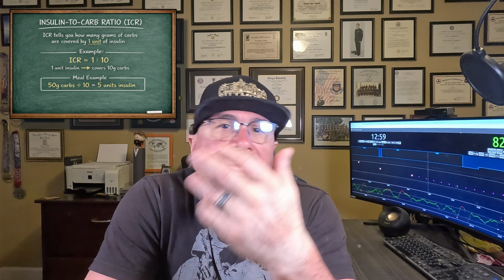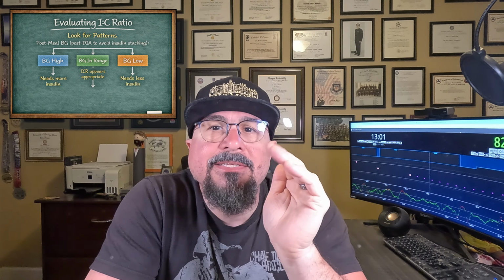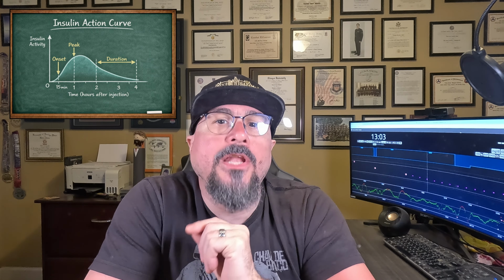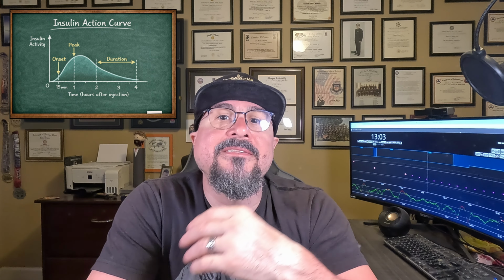Bolus Dosing - ICRs and ISFs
In this video, we take a deeper dive into bolus dosing and how it’s actually calculated in real life for people living with Type 1 Diabetes. We break down insulin-to-carbohydrate ratios (ICR) and how they help determine how much insulin is needed for meals, along with how those ratios are first estimated using the 500 Rule and then refined over time through real-world patterns.

We also walk through how to evaluate whether your ICR is working correctly, what post-meal blood sugar trends can tell you, and why things like growth, hormones, illness, stress, and activity levels can all impact insulin needs. You’ll also learn about pre-bolusing, why timing matters, and how it can help reduce post-meal spikes.

In addition to meal dosing, we cover how correction boluses work using the insulin sensitivity factor (ISF), including how the 1800 Rule is used as a starting point and why ongoing adjustments are part of long-term diabetes management.

Whether you’re newly diagnosed, supporting someone with T1D, or refining your current approach, this video helps connect the concepts to real-life application in a clear, practical way.

This is a continuation of our foundational insulin series here at T1D Academy, where we focus on building confidence, understanding, and consistency in daily diabetes management.

Time Stamps:
00:00 - Introduction to Bolus Dosing
00:37 - What is Bolus Insulin for?
01:00 - Insulin to Carb Ration - ICR or just I:C
01:19 - Example to explain what I:C is
01:38 - Factors that play a role in determining I:C
02:00 - Example scenario for determining I:C
02:20 - How is the I:C determined in the first place?
02:30 - The "500 Rule" for determining I:C
03:13 - ICR evaluation and what to watch for
04:06 - Patterns, patterns, patterns  -- when to change ratios
05:14 - Avoid variables which impact testing
05:50 - Insulin Action Curve (DIA - Duration of Insulin Action)
06:01 - Pre-Bolusing and why it's important (The 15 minute rule)
08:00 - Bolus Insulin for Corrections
08:11 - Insulin Sensitivity Factor (ISF) or Correction Factor
08:30 - The "1800 Rule" for determining ISF
09:18 - When Corrections may be needed and ISF sensitivities
11:00 - Reviewing settings with Healthcare team
11:35 - Critical: Update settings only based on observed patterns
14:03 - Introducing the next topic - ISF